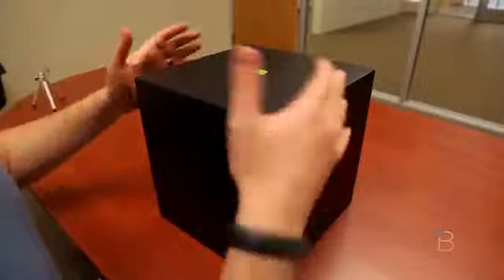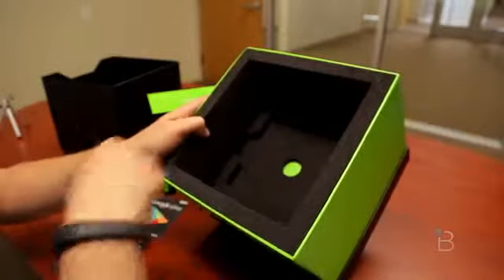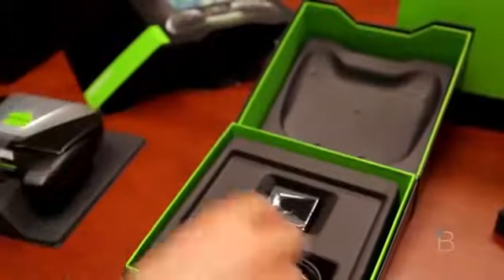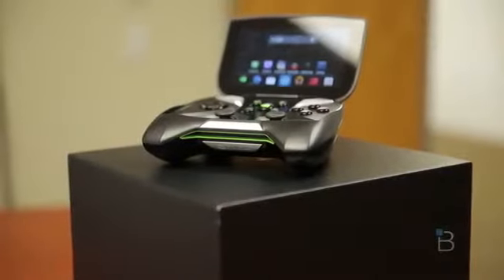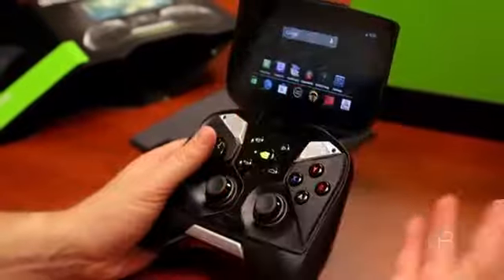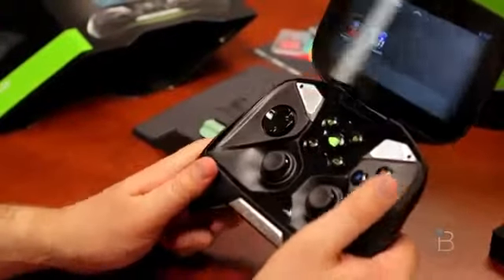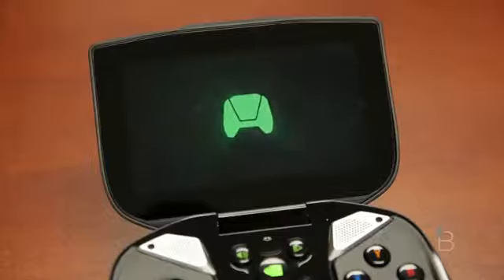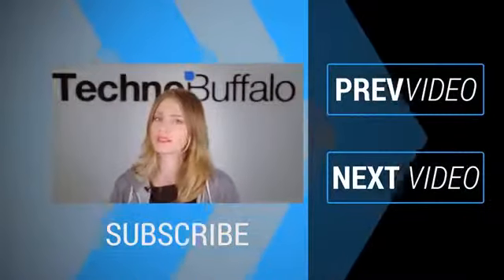NVIDIA Shield Unboxing!